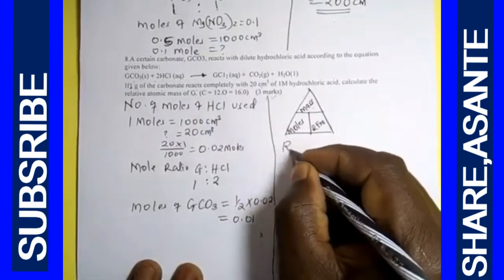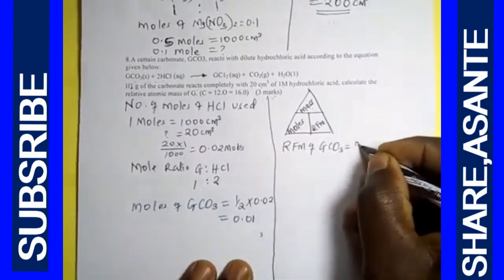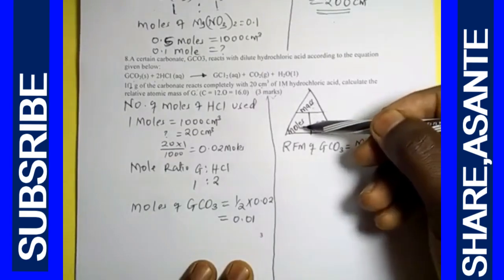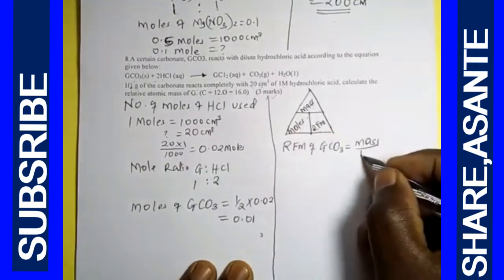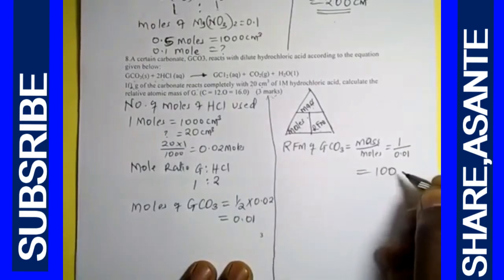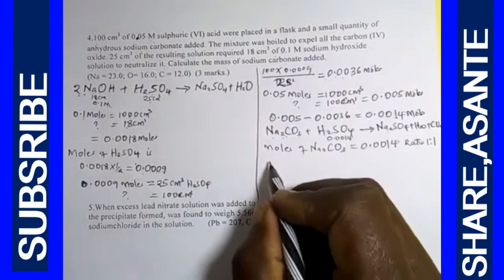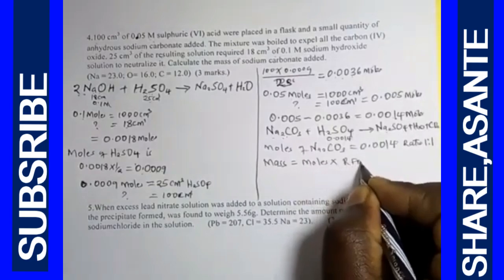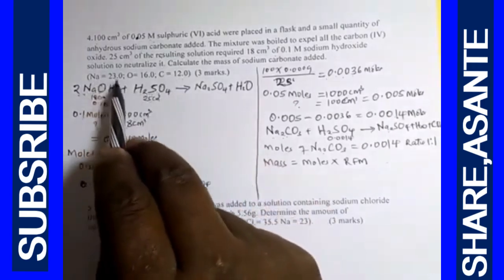THE MOLE. kcse chemistry paper 1 and 3